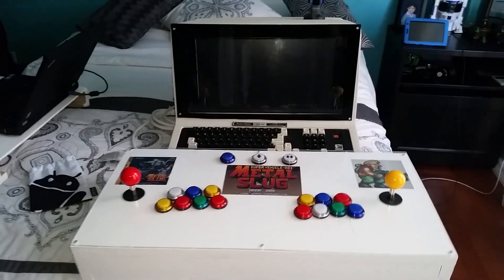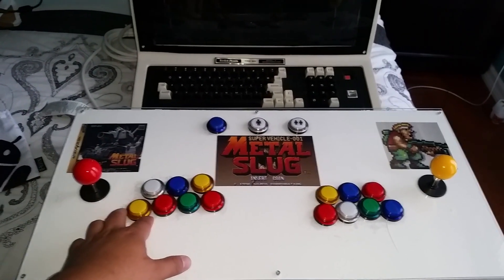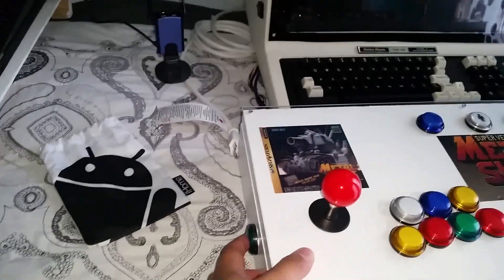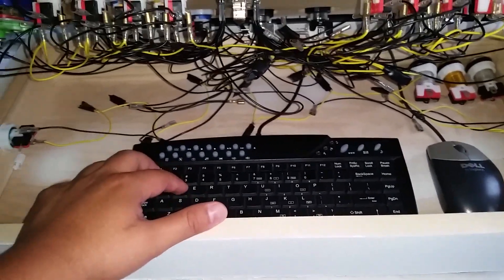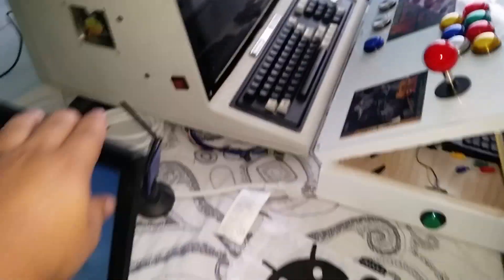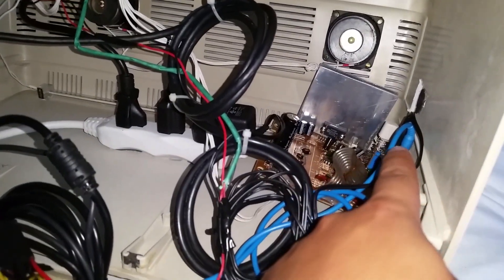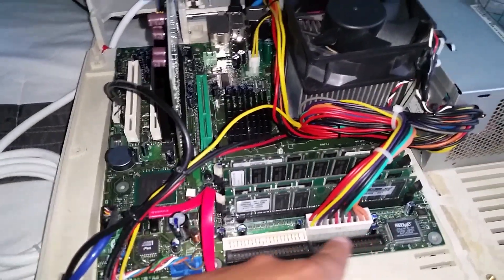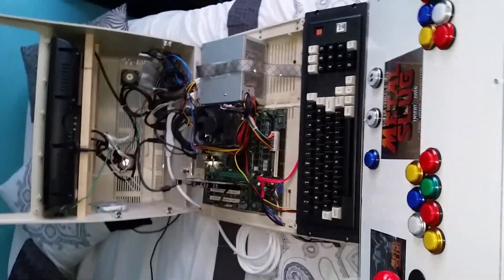Bartop Arcade Machine , Cabinet. Part #1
Hi!! Guys i am really excited to show you my first time building  Bartop Arcade Machine/Gaming pc.

This build is made from an old TRS-80  Radioshack pc back in the days.
1)I modify this by adding a new HD tv 19"
2)adding a new motherboard
3)new speakers/ Amp
4)2 cooling Fans
5)New Power Supply 300 Watts
6)A whole new addition of Control panel with 20 LED Push buttons
    2 Joysticks .
7) Plexiglass
8) Wooden  stands
9) Whole new OS. XP.lol
10) Oil base paint
11) 4.0 GB of DDR Ram
It took 1 month,several Hrs and a lot of effort to Build even if at the end the Right Joystick on the wrong side , but at the end of the day i can say that i am glad that i made that mistake since it is perfect the way it is. thank you guys for watching and Thank you Brother/ Joaquin for helping me too.

I will put pictures of the whole process.